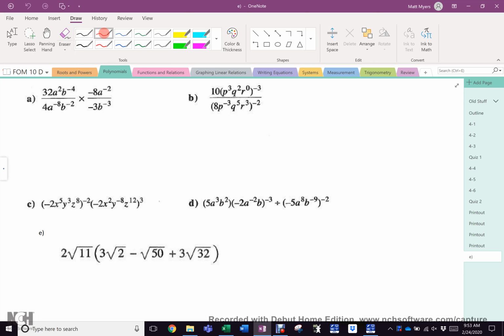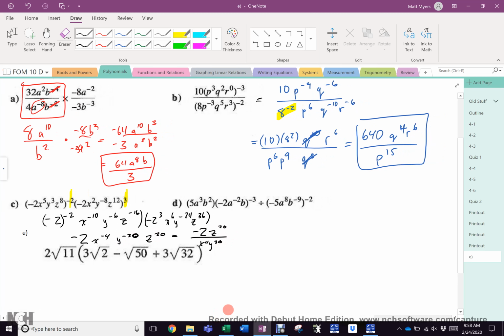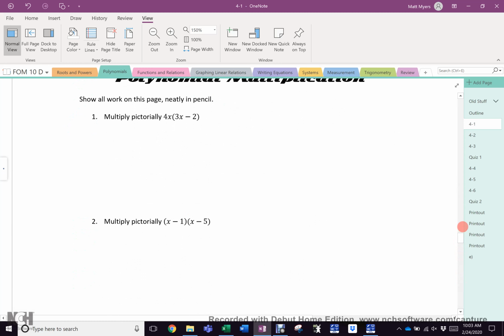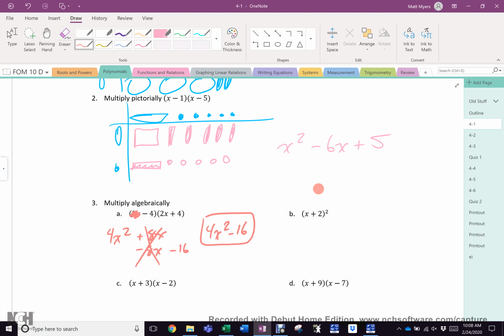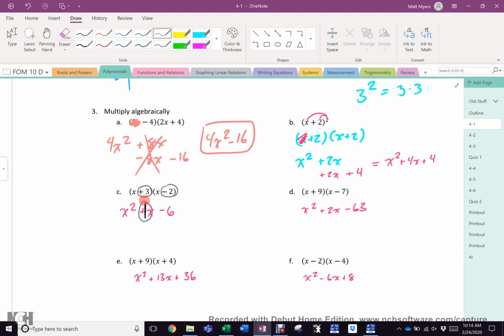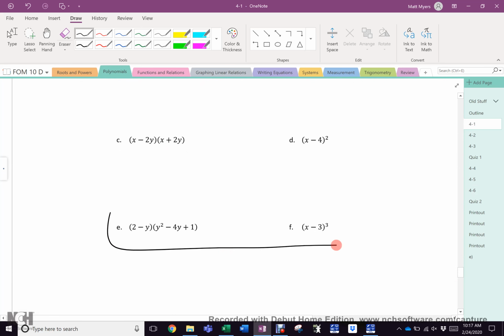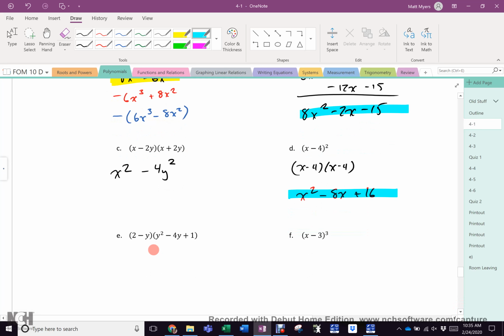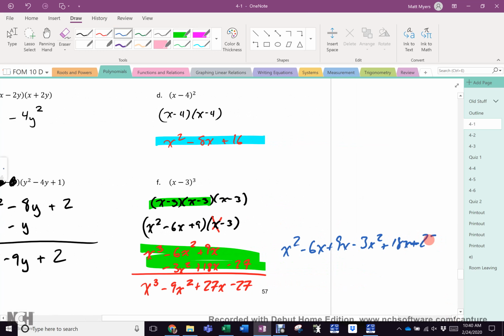Feb 24 Block D Paul E Nomial Multiplication